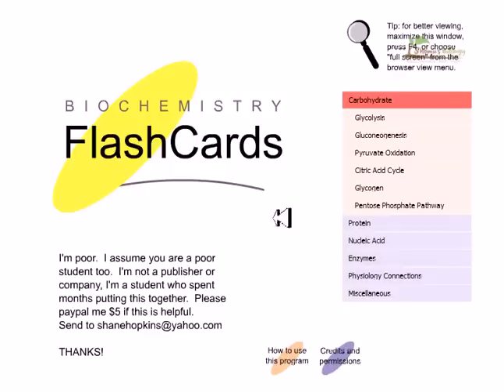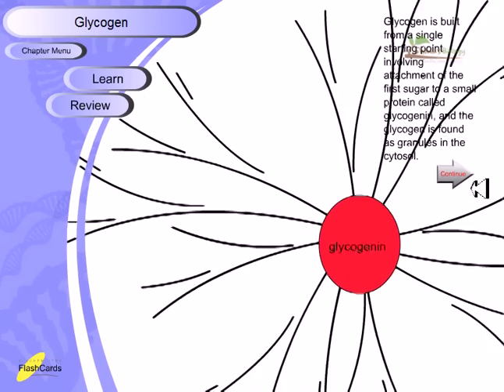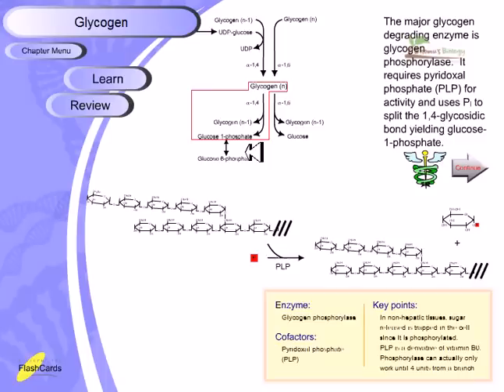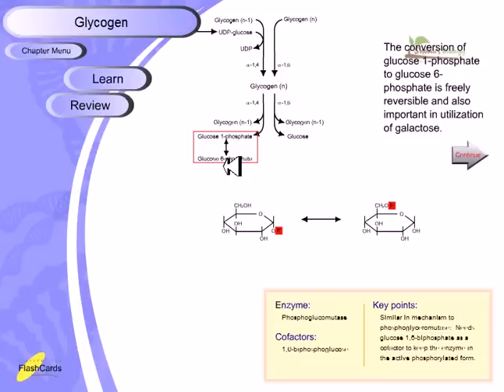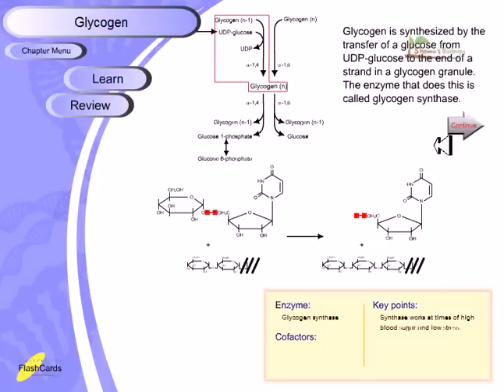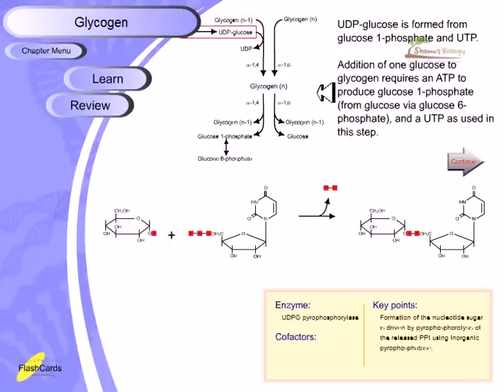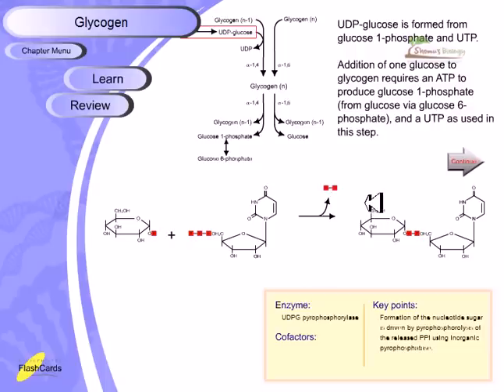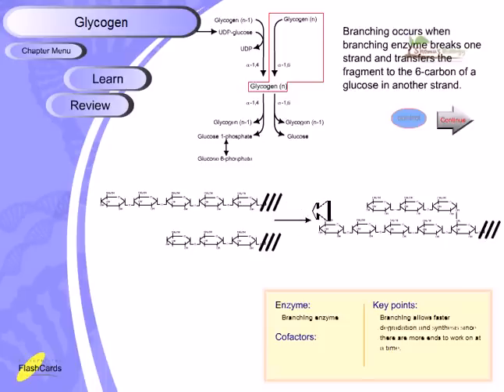Glycogen metabolism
Glycogen metabolism- This lecture explains about the glycogen synthesis and glycogen breakdown in cell.
The overall reaction for the breakdown of glycogen to glucose-1-phosphate is:

    glycogen(n residues) + Pi is in equilibrium with glycogen(n-1 residues) + glucose-1-phosphate

Here, glycogen phosphorylase cleaves the bond linking a terminal glucose residue to a glycogen branch by substitution of a phosphoryl group for the α[1→4] linkage. Glucose residues are phosphorolysed from branches of glycogen until four residues before a glucose that is branched with a α[1→6] linkage. Glycogen debranching enzyme then transfers three of the remaining four glucose units to the end of another glycogen branch. This exposes the α[1→6] branching point, which is hydrolysed by α[1→6] glucosidase, removing the final glucose residue of the branch as a molecule of glucose and eliminating the branch. This is the only case in which a glycogen metabolite is not glucose-1-phosphate. The glucose is concomitantly phosphorylated to glucose-1-phosphate by hexokinase. Glucose-1-phosphate is converted to glucose-6-phosphate by the enzyme phosphoglucomutase.
Glycogen synthase (UDP-glucose-glycogen glucosyltransferase) is an enzyme involved in converting glucose to glycogen. It takes short polymers of glucose and converts them into long polymers.

It is a glycosyltransferase enzyme (EC 2.4.1.11) that catalyses the reaction of UDP-glucose and (1,4-α-D-glucosyl)n to yield UDP and (1,4-α-D-glucosyl)n+1.

In other words, this enzyme converts excess glucose residues one by one into a polymeric chain for storage as glycogen. Its presence in the bloodstream is highest in the 30 to 60 minutes[2] following intense exercise. It is a key enzyme in glycogenesis. Source of the article published in description is Wikipedia. I am sharing their material. © by original content developers of Wikipedia.